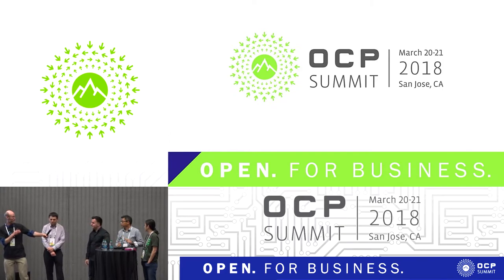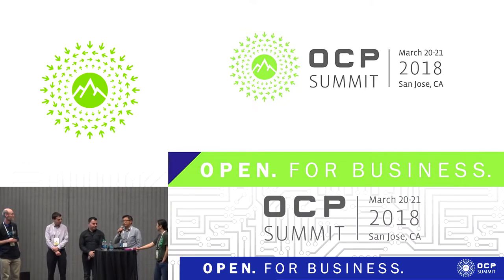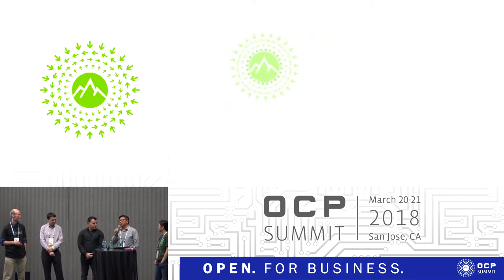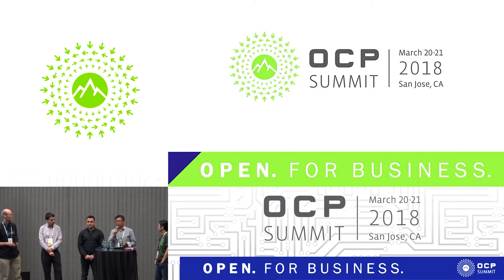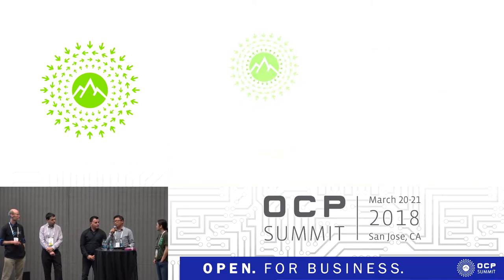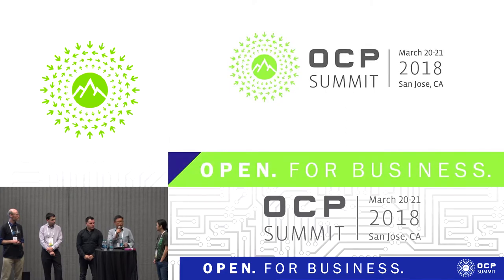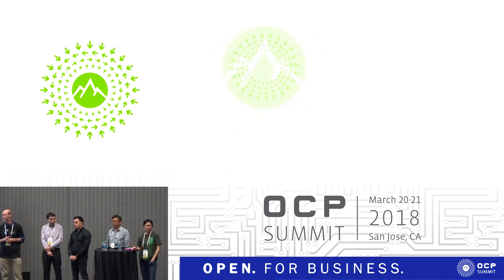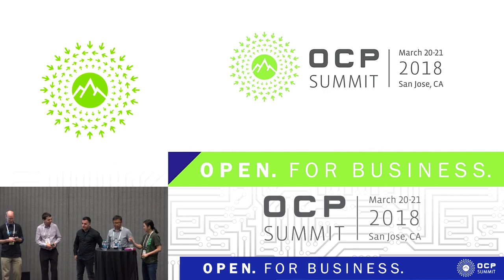OCPUS18 – BoF Discussion - NW Lessons & SONiC